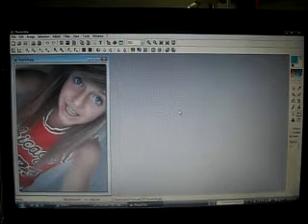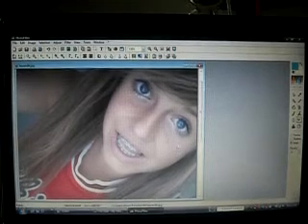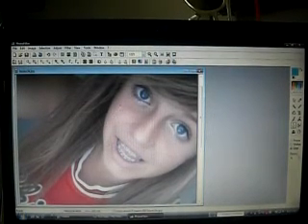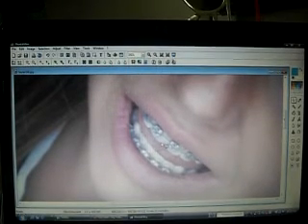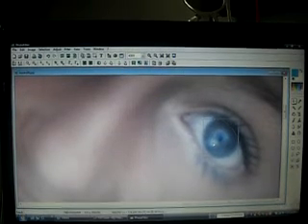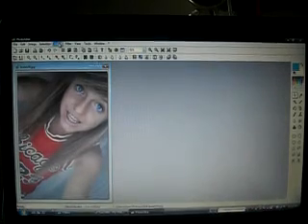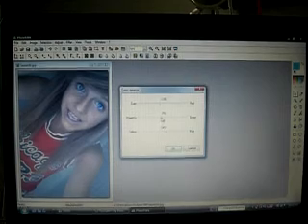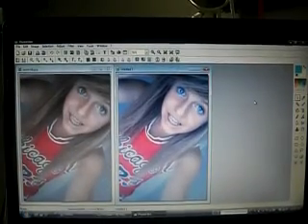Photo Retouching tutorial for Photofiltre!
I have a cold, so don't mind my voice lol. Sorry it took so long to upload! My screen recorder's retarded. It turned out really blurry when I uploaded the video, so I used my camera to record this tutorial!